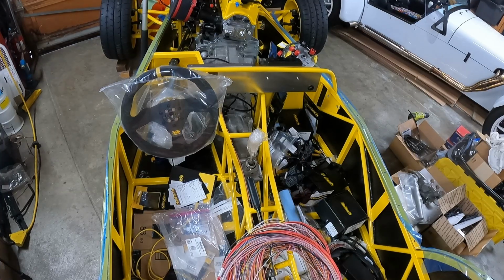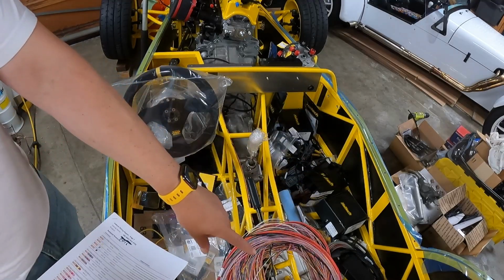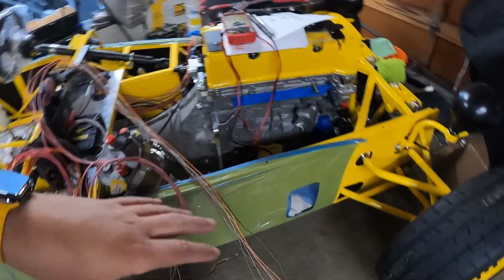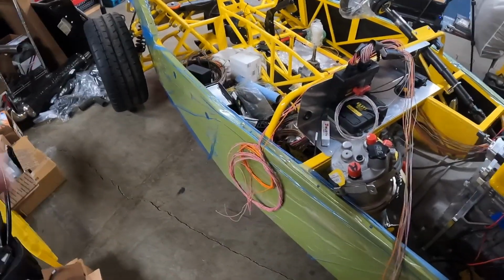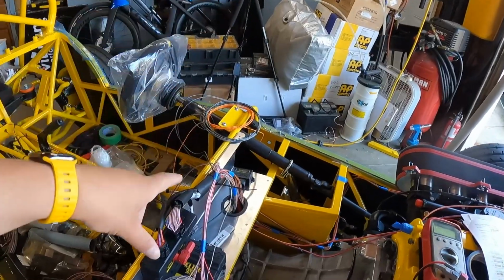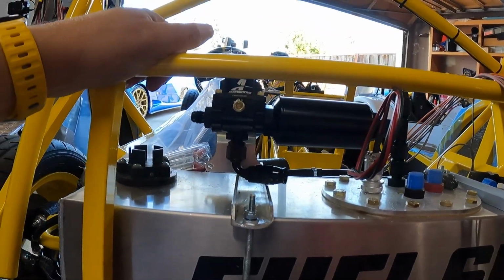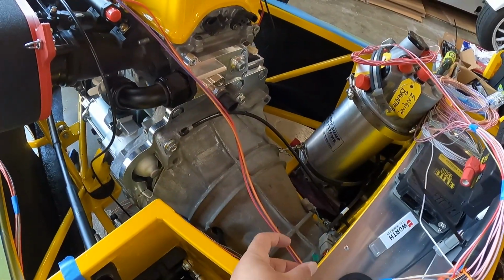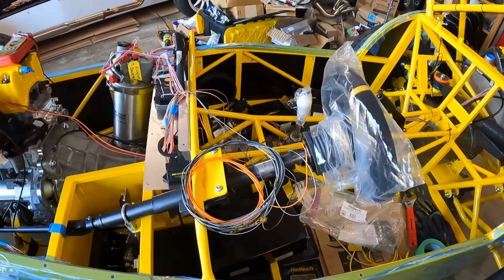MK Indy RX-5 Vtec: PD16 Wiring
Starting with the first half of the loom for the Haltec PD16, this carries power for our chassis circuits and sensor wires for our brakes, clutch and transmission.